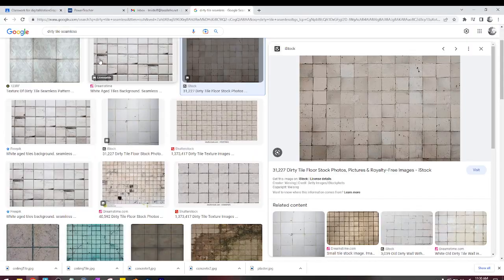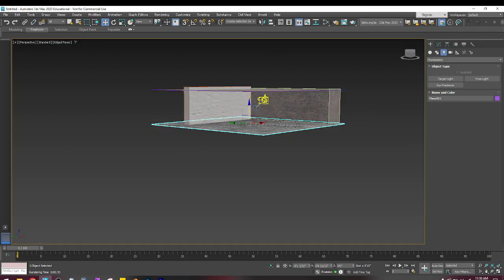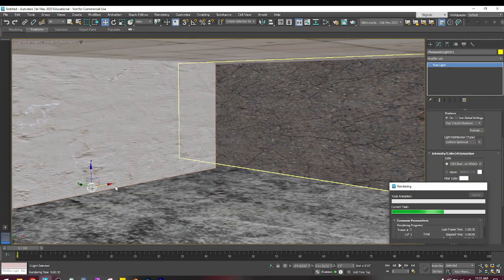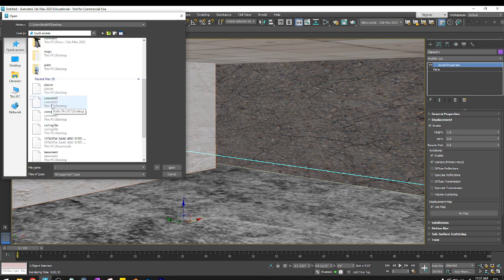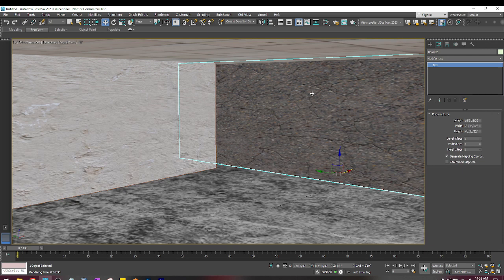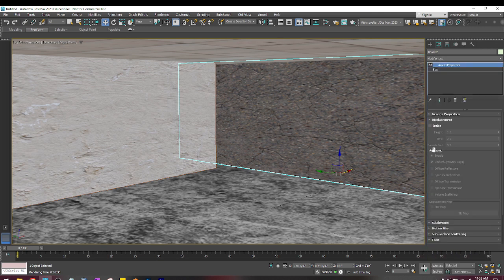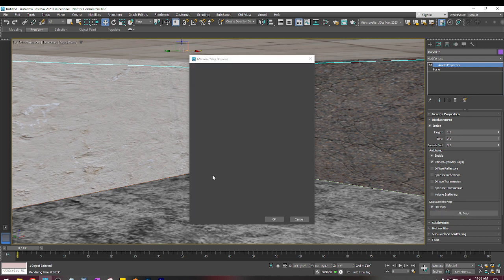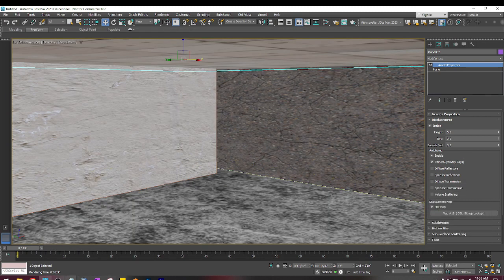3ds max bump Maps